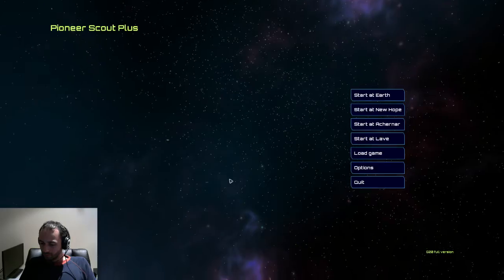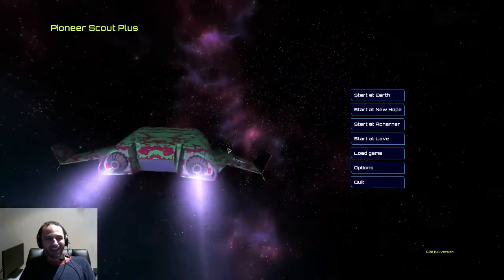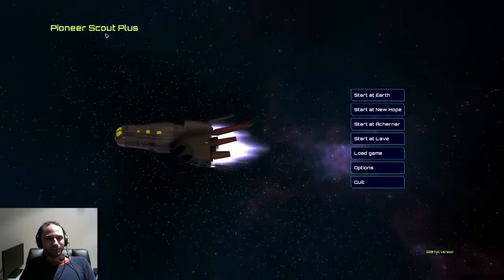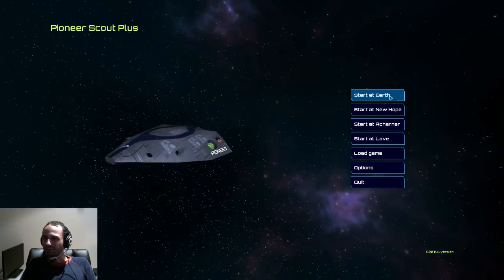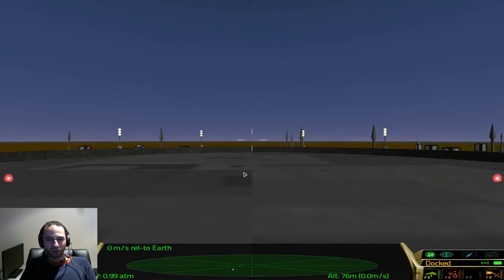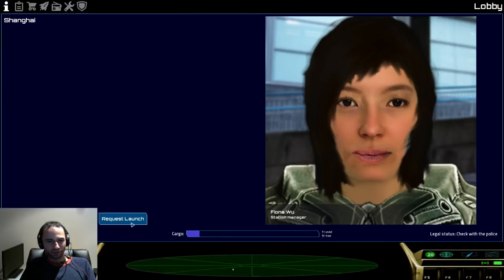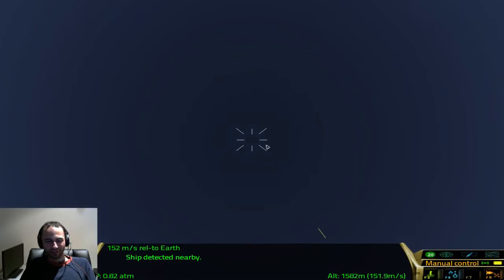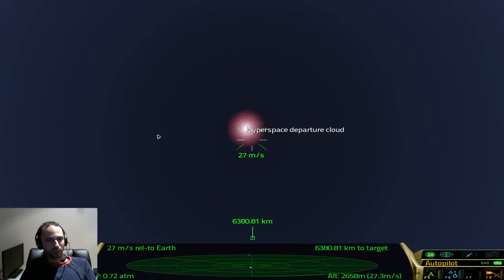Pioneer Scout Plus gameplay #1: The quest to become elite and dangerous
Because dangerous is sexy according to Top Gun.

Pioneer Scout Plus is a free and open source space combat/exploration/etc game. The entire galaxy is at your fingertips (provided your hyperdrive doesn't break down).